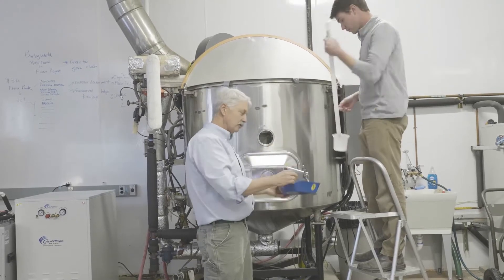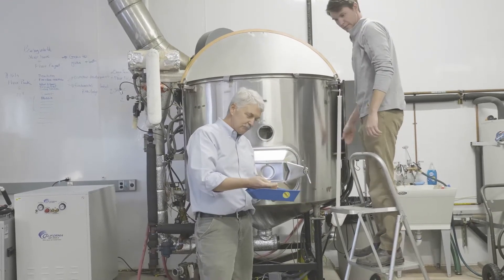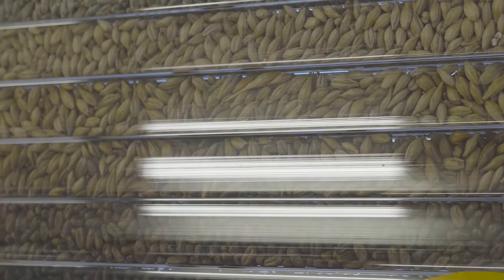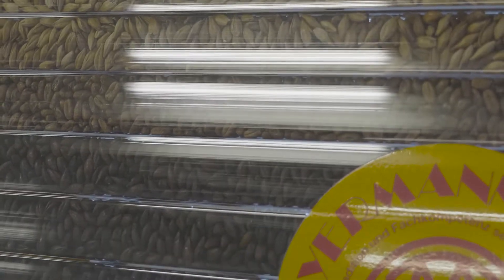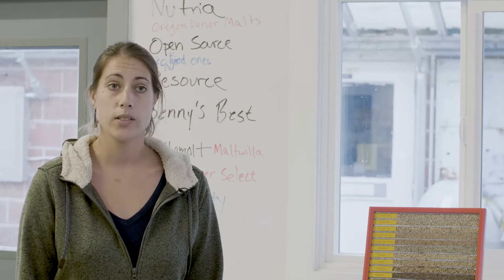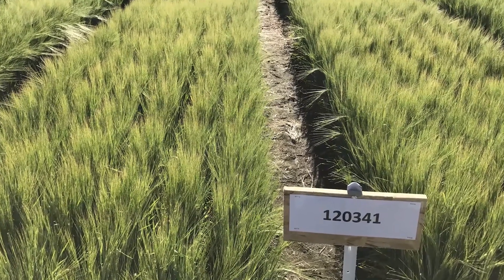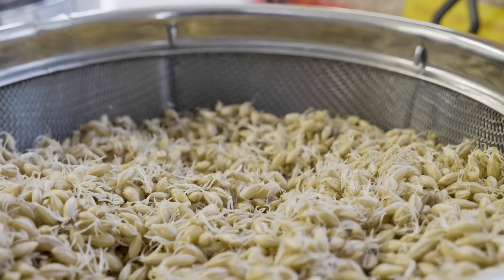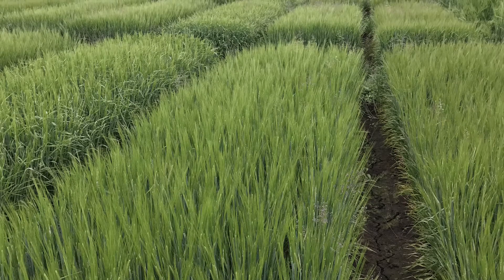Naked Barley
OSU barley breeders are developing new varieties to help growers find more markets for their products. Naked barleys can be grown for beer, food or animal feed.